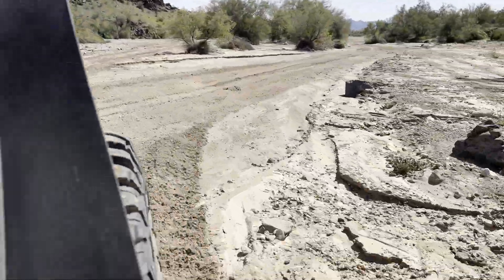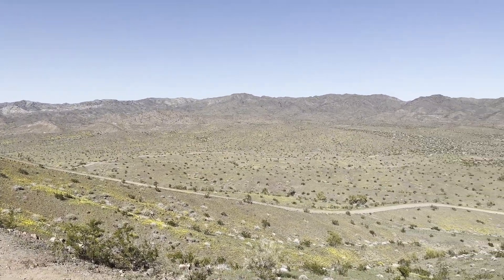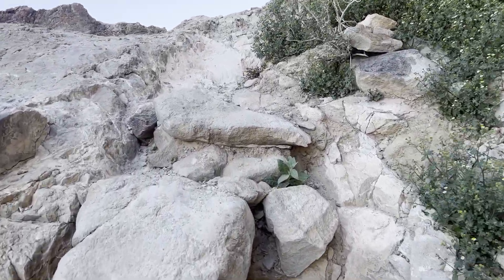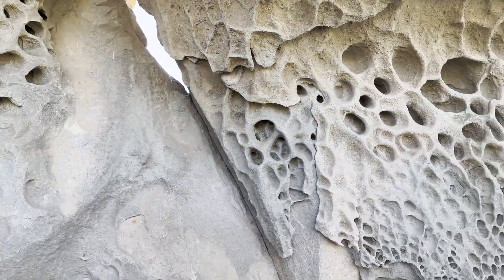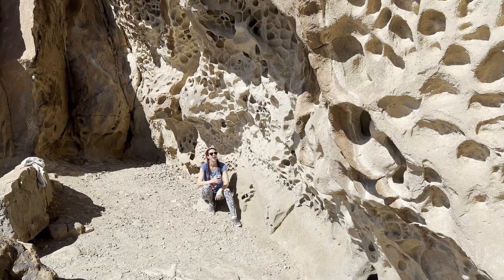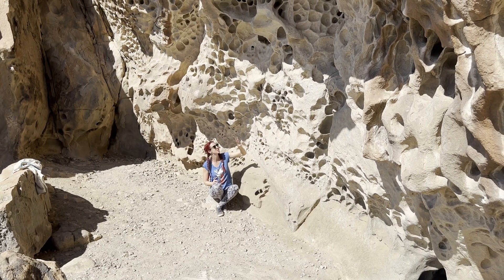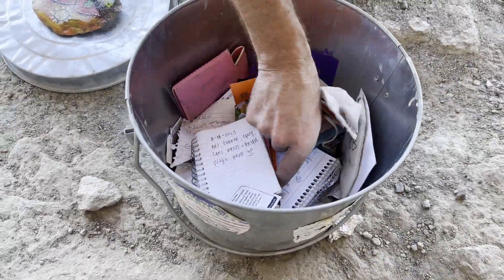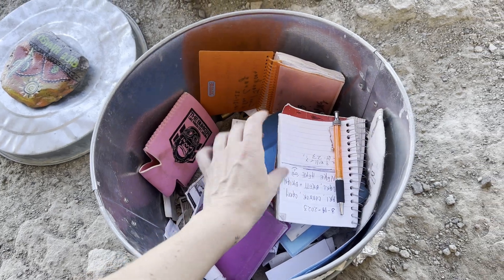Rovey's ROCK Lake Havasu Geology Tafoni Honeycomb weathering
When you think of this Place you may think of a good hike or the AZPT... but to me it's a Geology mystery waiting to be explained. After researching as much as I could about this place and trying to keep it short we have answers!! and examples from around the world!!